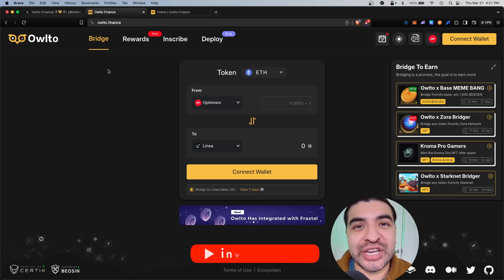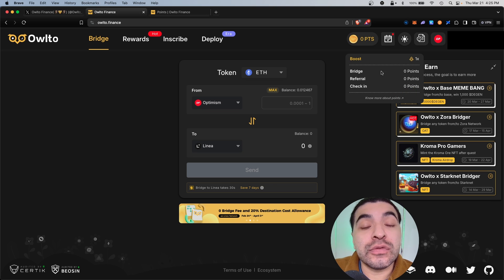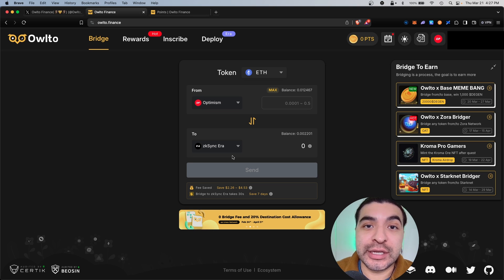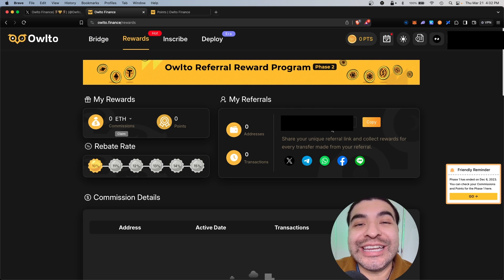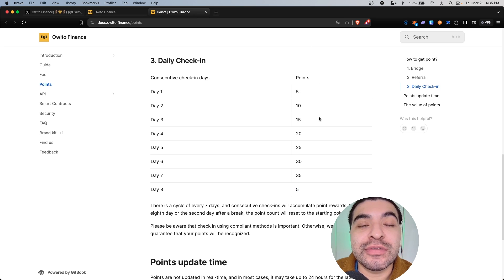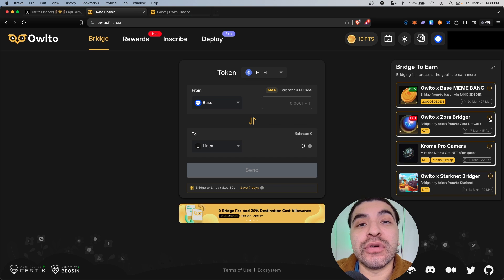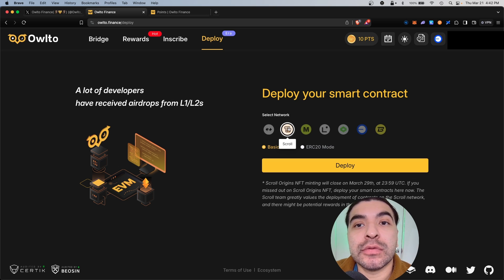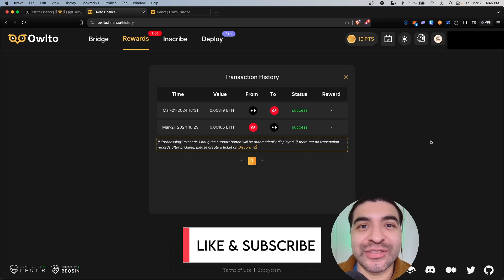Owl To Finance Airdrop! Complete Guide 2024 [Act Now!]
A complete guide on how to qualify for a new potential airdrop on Owl-To DEX platform. Airdrops are free tokens deposited to eligible users who participate in the platform. In this video, I cover a complete guide on how to use the Owl-To DEX platform from start to finish.